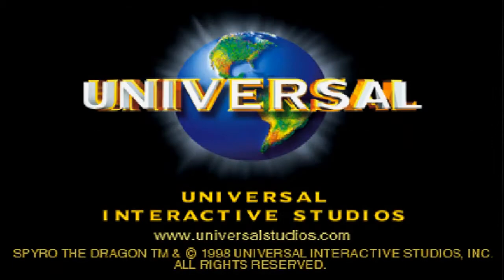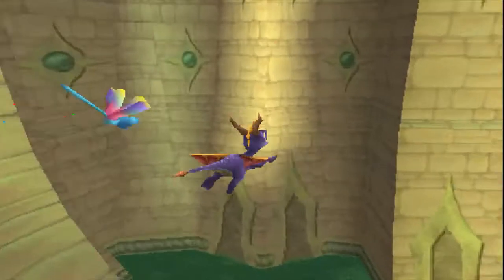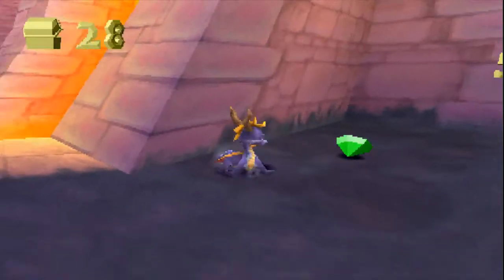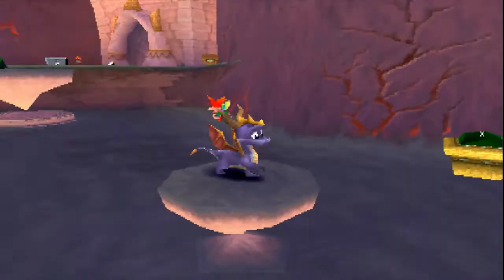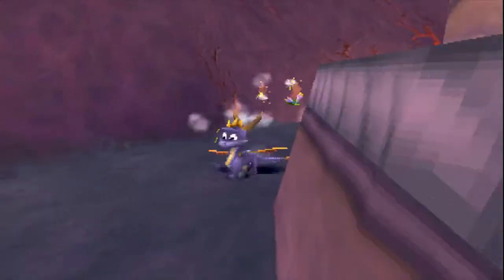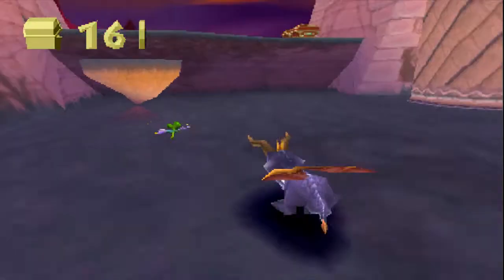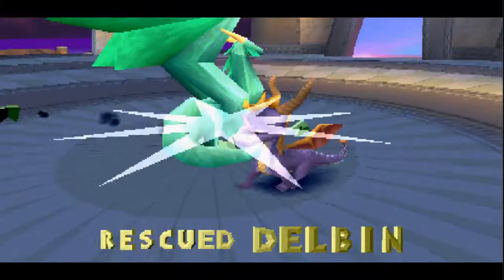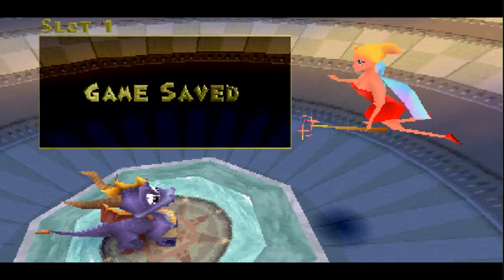Lets play spyro the dragon part 18 - killing some jack in the box ripoff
Hello there everyone, welcome to another spyro the dragon video, sorry about the sound quality, testing a new mic and it will be improved in the next video i promise!